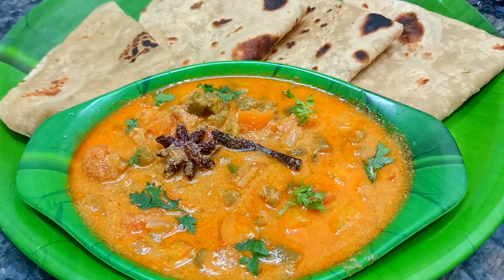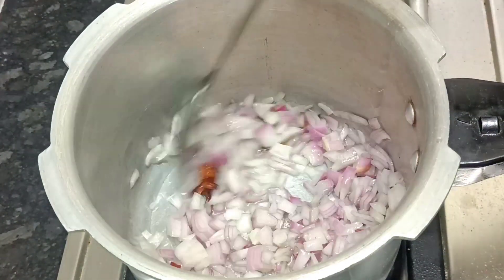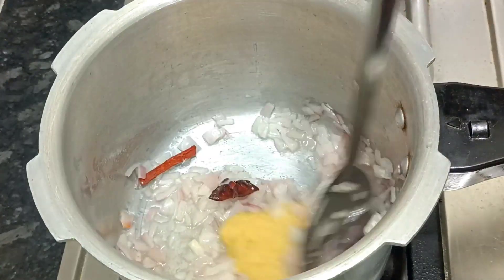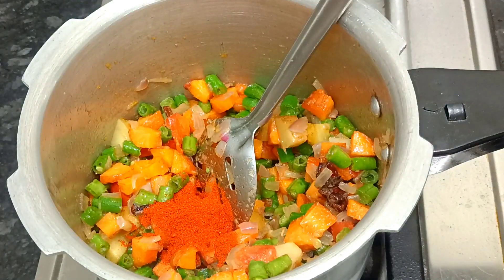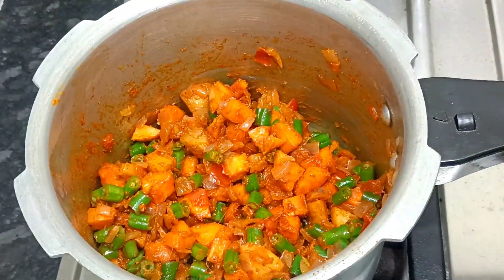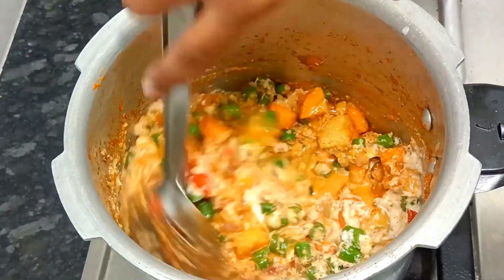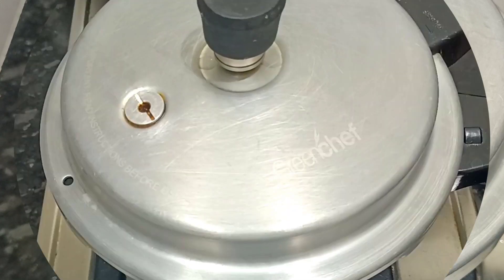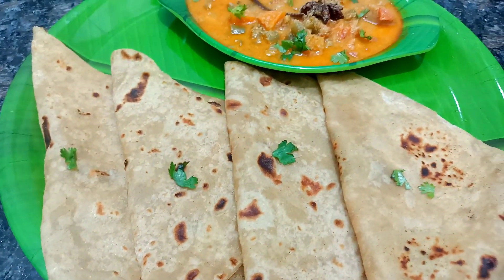10 நிமிசத்தில ஹோட்டல் குருமா ரெடி।food